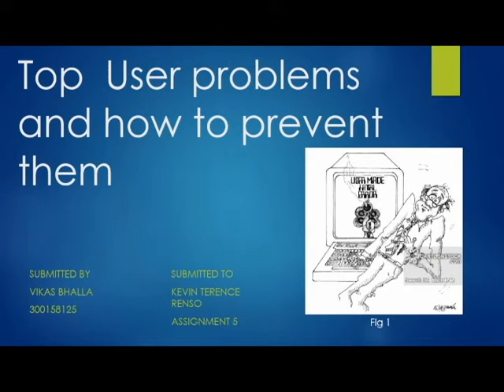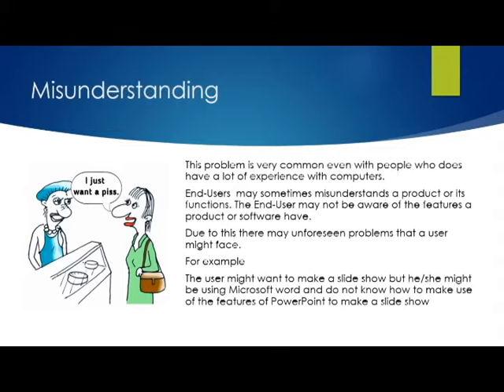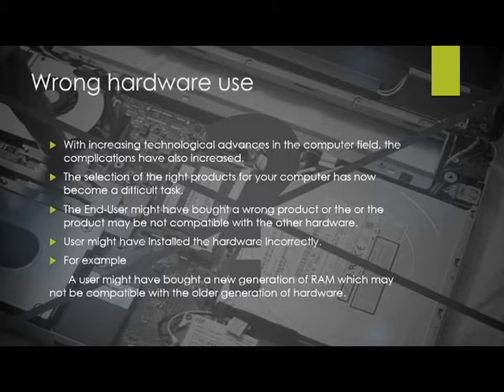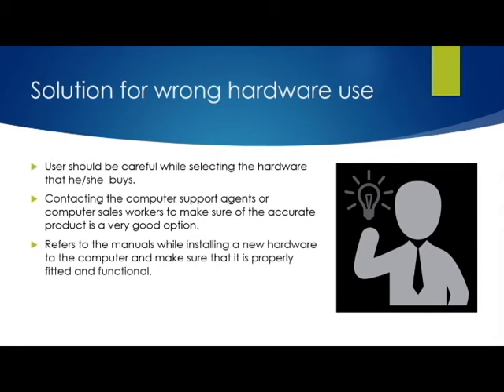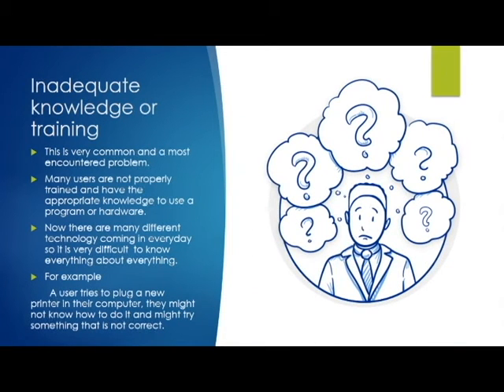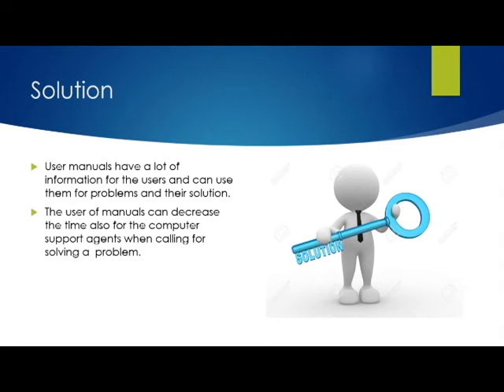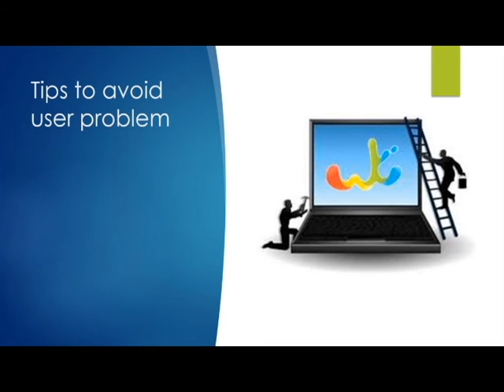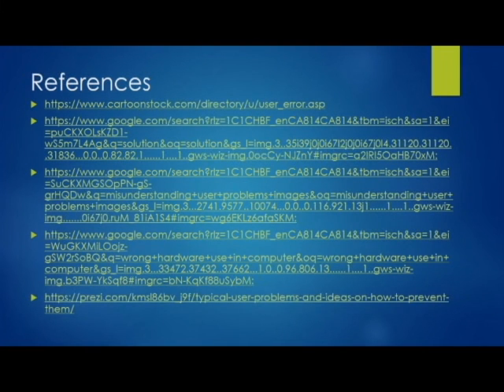Typical User Problems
this video is a assignment